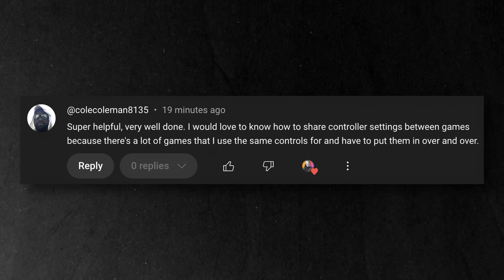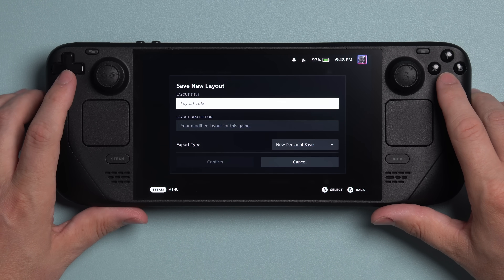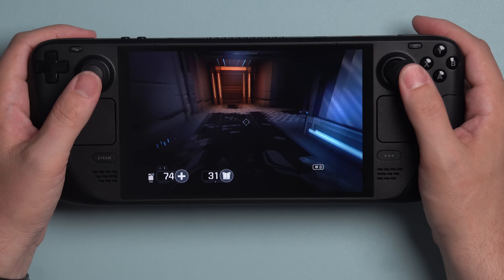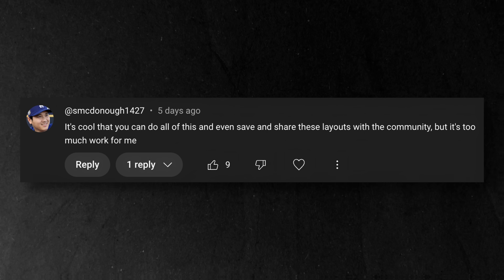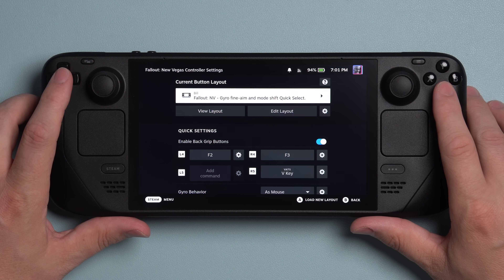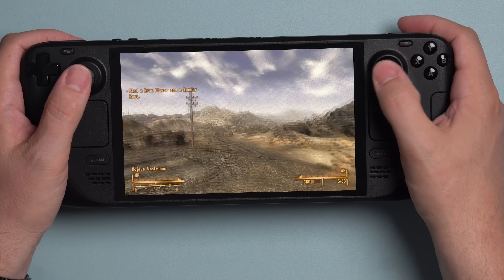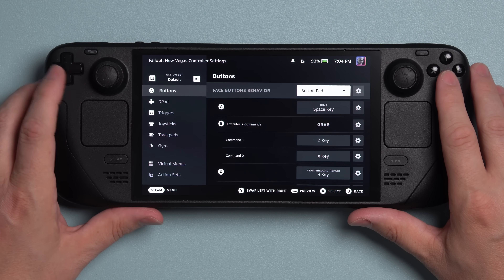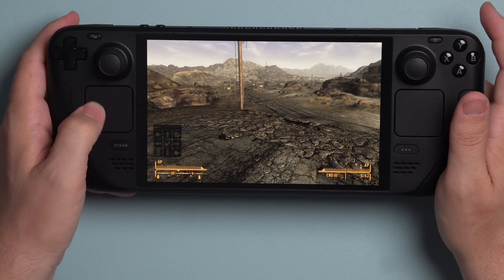How to Save Your Steam Deck Layouts for ANY Game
Steam Deck controls can be confusing, but they don't have to be! In this video, I'll show you how to save your custom Steam Input layouts so you never have to reinvent the wheel. Learn how to export and import your favorite controller layouts, like the popular Flickstick and gyro setup, to use across all your favorite games.

I'll also show you how to leverage the Steam community layouts, a powerful feature that lets you download and use controller settings created by other players. We'll explore how to find the best community layouts, filter them, and even make small tweaks to perfect them for your playstyle. Stop wasting time on setup and start playing!

In this video:
How to export and save a custom Steam Deck controller layout
How to create a personal template for Steam Input
How to import and apply saved layouts to new games
A step-by-step guide to finding and using Steam community layouts
Tips for customizing community layouts to fit your needs